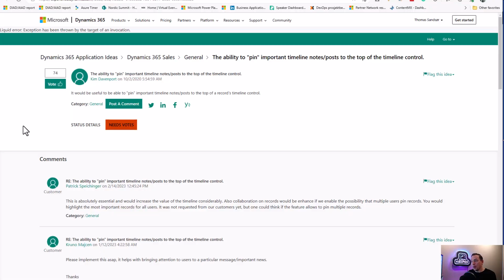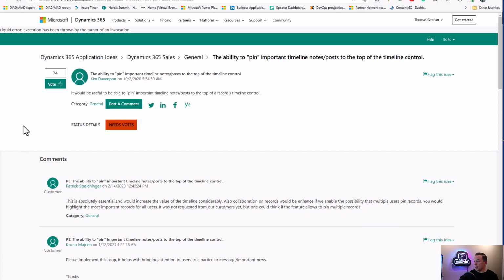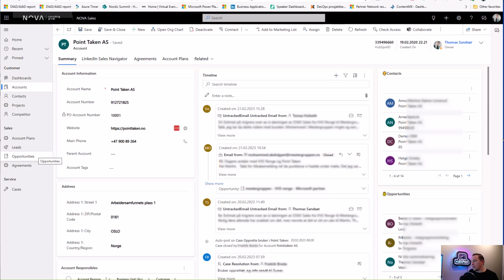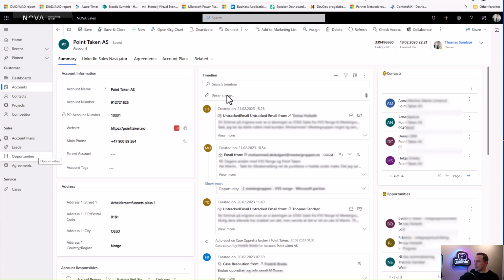Vote for change - Timeline Optimization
How many times have you not wanted to pin a note or similar dialog on the top of the timeline? This is such a genius idea💡